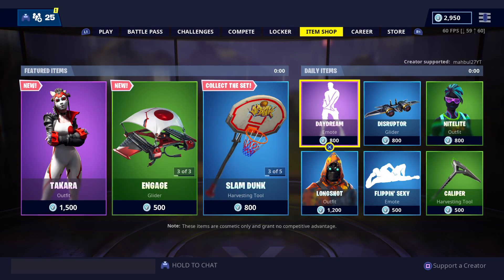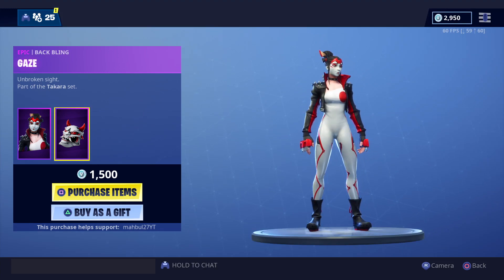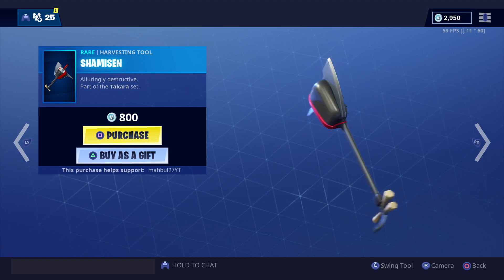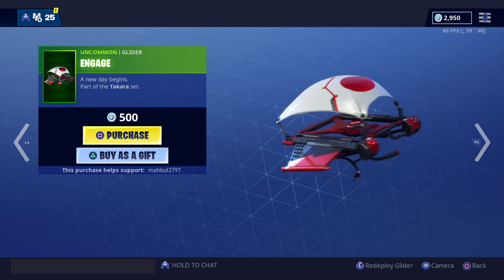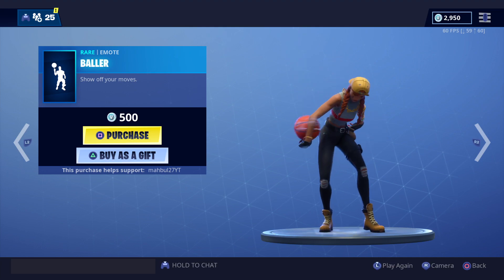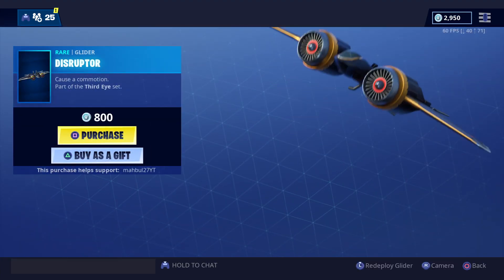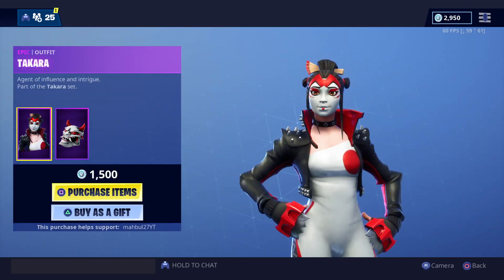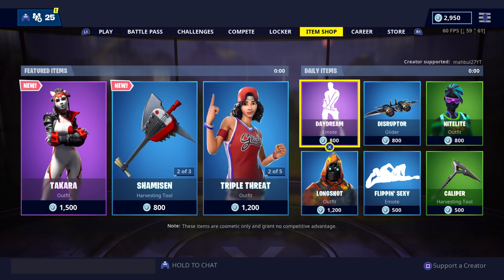FORTNITE ITEM SHOP RESET NEW SKIN MAY 30TH USE CODE MAHBUL27YT IN THE ITEM SHOP